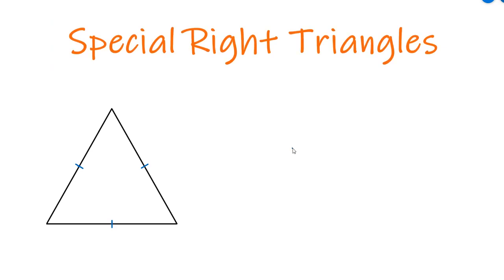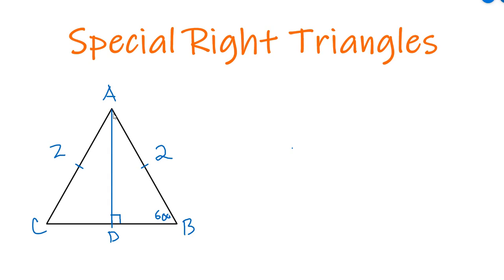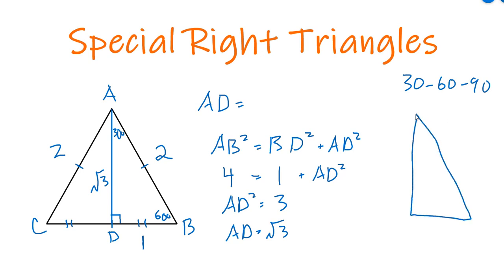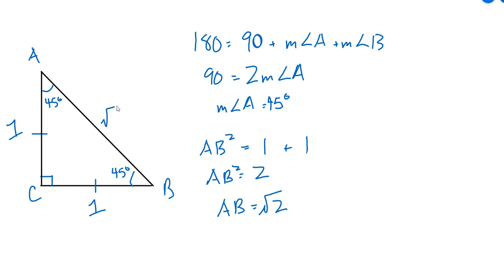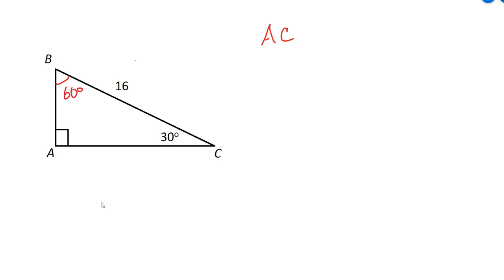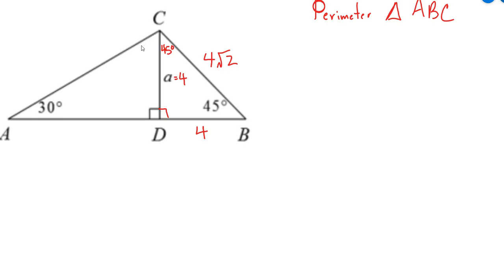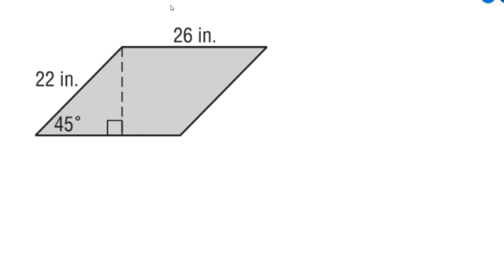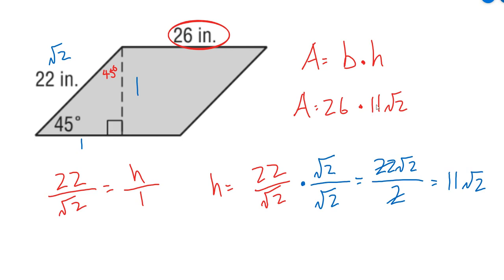Special Right Triangles Lesson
Derivations and sample problems using the two special right triangles.